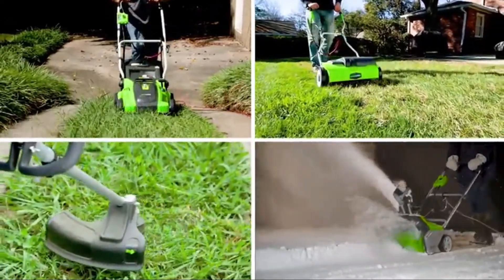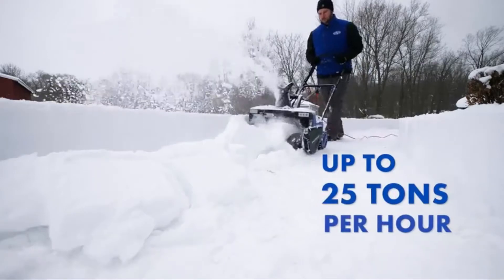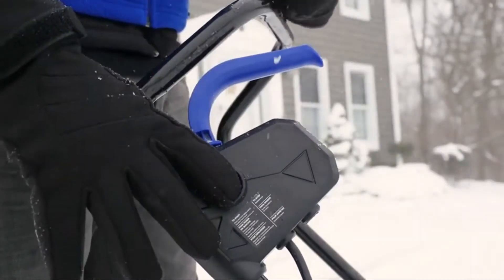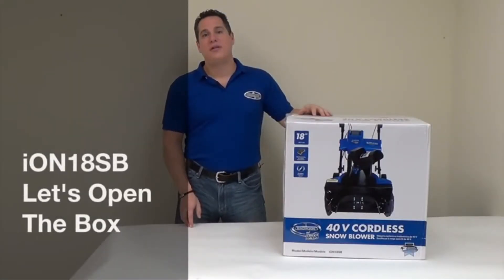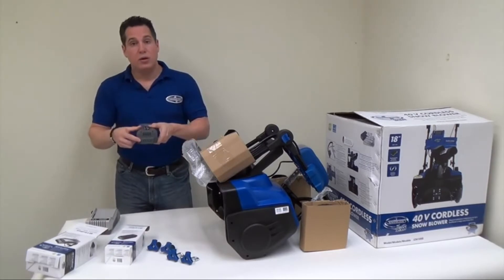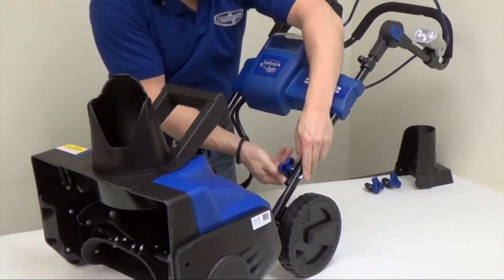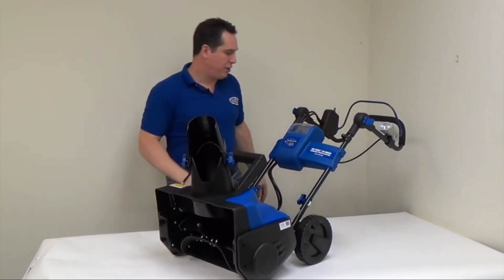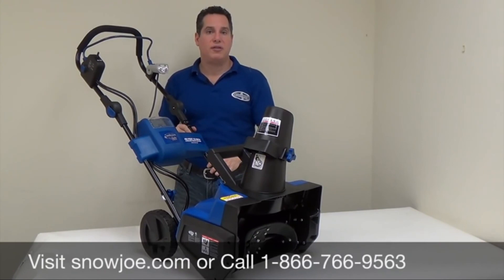5 Best Electric Snow Blower To Buy On Amazon 2021 | Budget Electric Snow Blower Reviews (Top Picks)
What Are the Best Electric Snow Blower?

1. Snow Joe Electric Snow Blower

2. Greenworks Corded Snow Blower

3. Snow Joe SJ615E Electric Single Stage Snow

4. Earthwise SN70016 Electric Snow Blower

5. Snow Joe iON18SB Single Stage Snow Blower